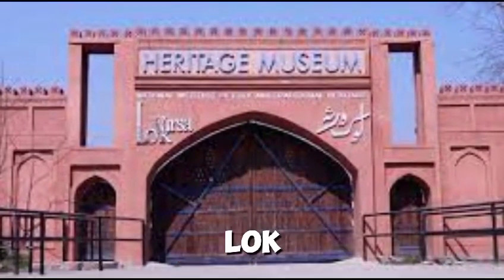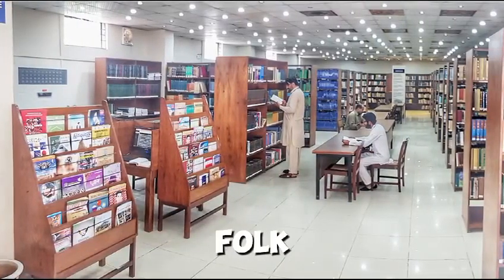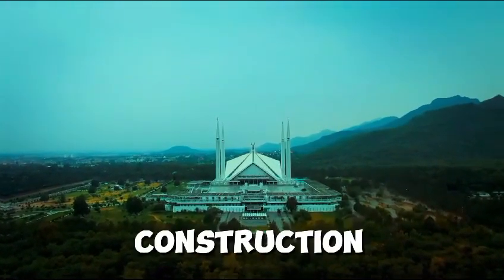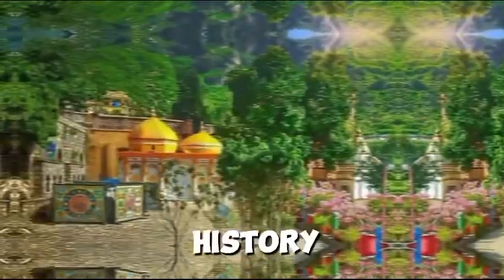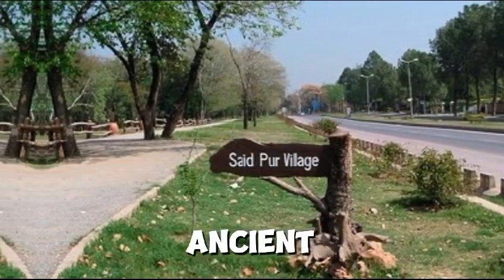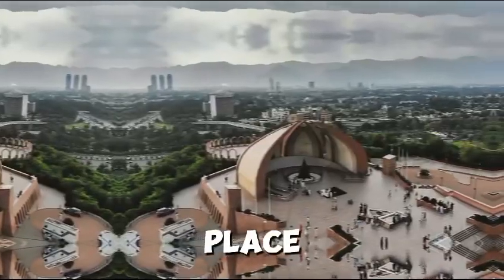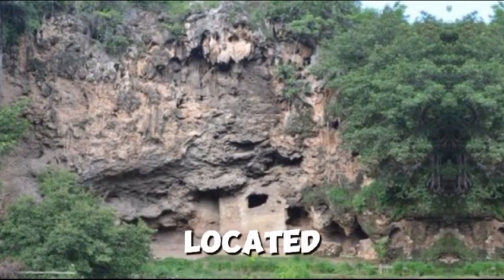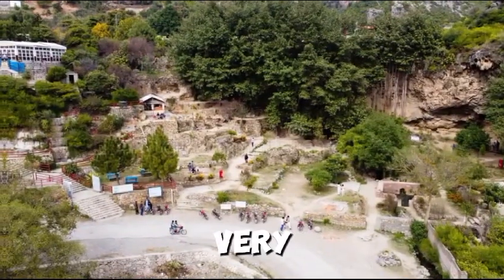Islamabad village || islamabad investment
Title: “Exploring Islamabad’s Rich Heritage: Virsa Museum, Faisal Mosque, and Pakistan Monument | Travel Vlog”

Description:
Join me on a captivating journey through Islamabad’s historical gems! 🕌 In this video, we delve into the cultural tapestry of Virsa Museum, where the echoes of Pakistan’s past come alive. The grandeur of Faisal Mosque, a symbol of architectural marvel, awaits as we witness its breathtaking beauty against the backdrop of the Margalla Hills.

Our adventure continues at the iconic Pakistan Monument, a tribute to the nation’s resilience and unity. Immerse yourself in the intricate design and profound symbolism of this national landmark.

🗺️ Timestamps:
0:00 Introduction
0:45 Virsa Museum: A Glimpse into Pakistan’s Heritage
3:20 Faisal Mosque: Majestic Beauty Amidst Nature
6:15 Pakistan Monument: Symbol of National Unity
9:00 Conclusion and Reflection

🔍 Explore the intricate details of each site, hear the stories they tell, and soak in the cultural richness of Islamabad. 🌍